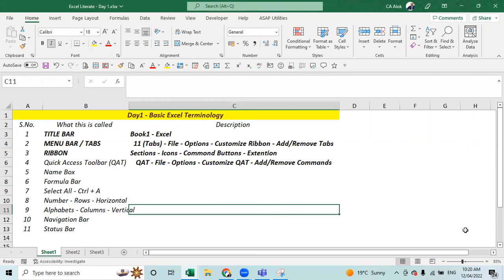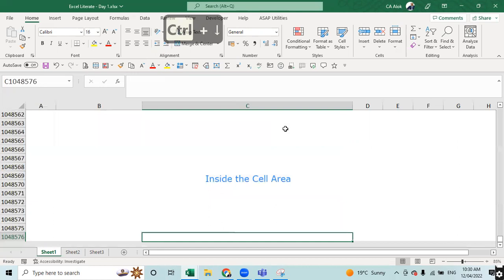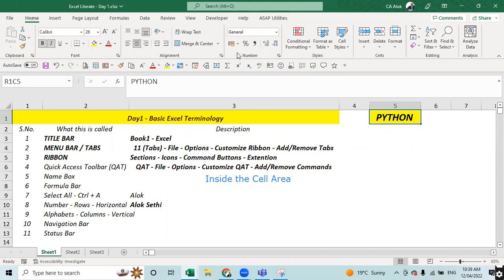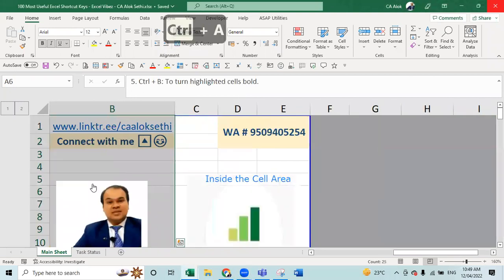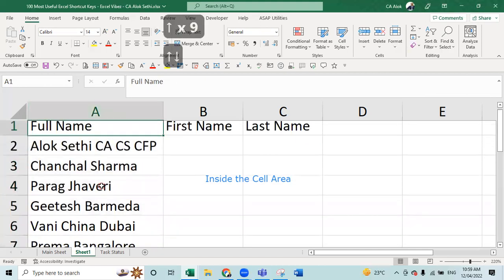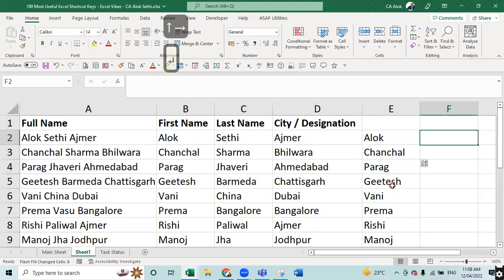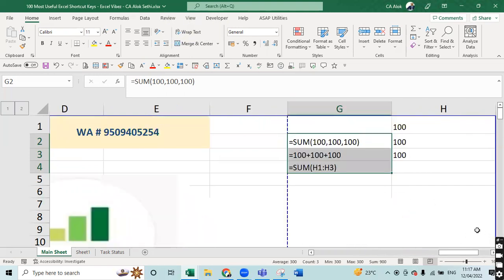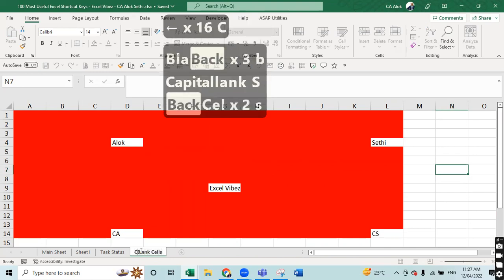Excel Literate - Course for Beginners - Shortcut Keys || CA Alok A Sethi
EXCEL COURSE OUTLINE:
Module 1: Overview of the Basics
Module 2: Working with Cell Reference
Module 3: Working with Formulas & Functions
▪  Math & Statistical Functions (SUMIFS, AVERAGEIFS, COUNTIFS,
SMALL, LARGE, AGGREGATE)
▪ Database Functions (DSUM, DAVERAGE, DMAX, DMIN, DCOUNT,
DCOUNTA)
▪ Logical Functions (IF, Nested IF, IFS, IFNA, IFERROR, AND, OR, NOT)
▪ Date Function (DATEDIF, TODAY, WORKDAY, NETWORKDAYS,
EOMONTH)
▪ Text Functions (TEXT, SUBSTITUTE, TRIM, LEFT, RIGHT, MID, LOWER, UPPER, PROPER, CONCATENATE, SEARCH)
▪ Information Functions (ISDATE, ISNUMBER, ISTEXT, ISNA)
▪ Lookup/Ref Functions (VLOOKUP, HLOOKUP, INDEX, MATCH, OFFSET)
▪ Lookup/Ref Function (XLOOKUP) (New)
▪ Dynamic Array Functions (UNIQUE, FILTER, SORT, SORTBY, SEQUANCE)
Module 4: Sorting and Filtering Data
Module: 5 The Simplicity of Tables
Module 6: Working with Range Names
Module 7: Data Validations
Module 8: Advanced Charting
Module 9: Working with Pivot table
Module 10: Protecting Worksheet Styles, Contents and Elements
Module 11: Conditional formatting
Module 12: Using Macros by Recording only
Module 13: What IF analysis
Module 14: Power Query (New)